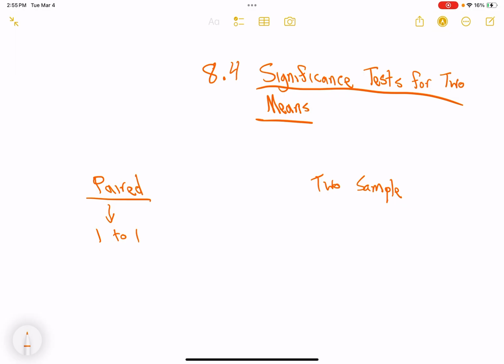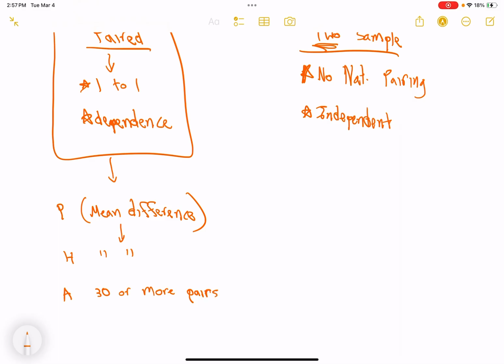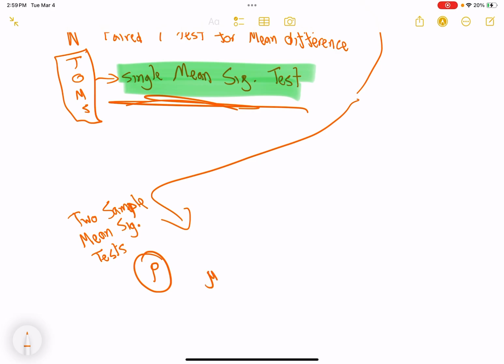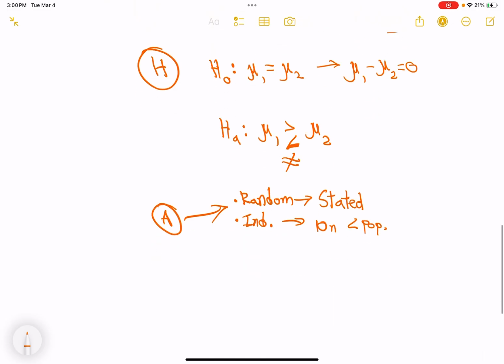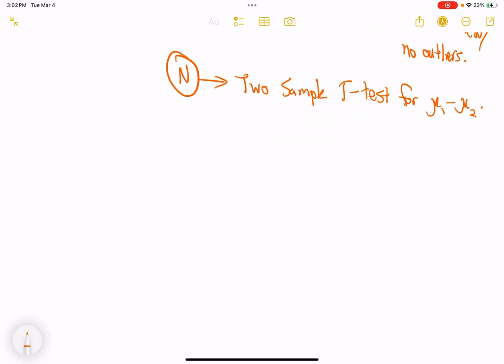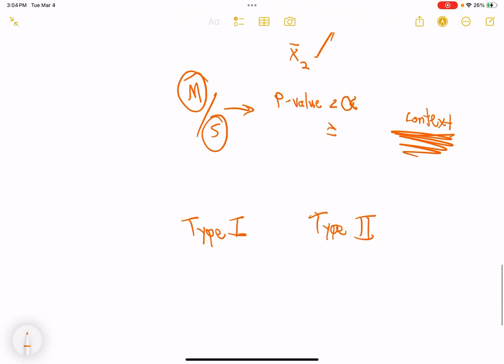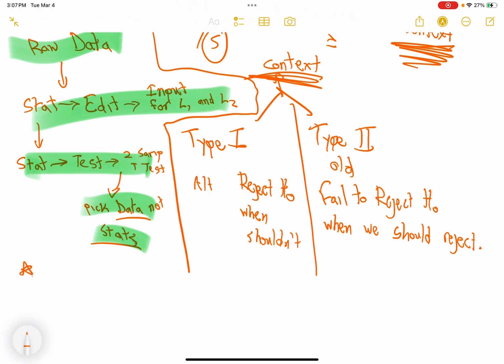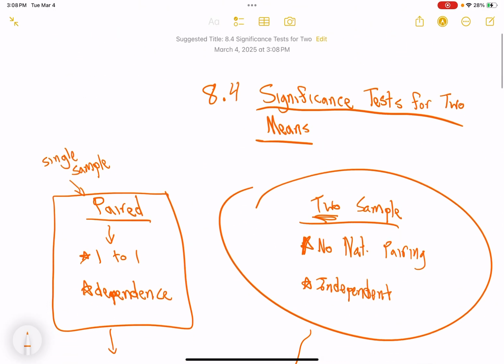8.4 Significance Tests for Two Means